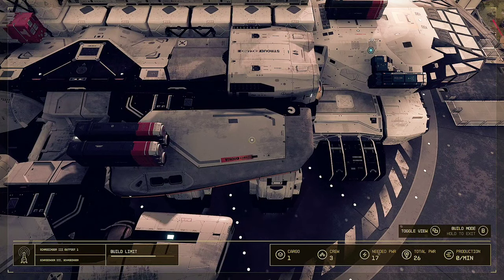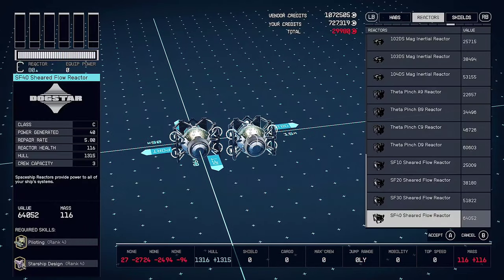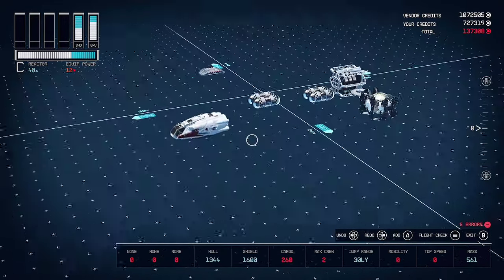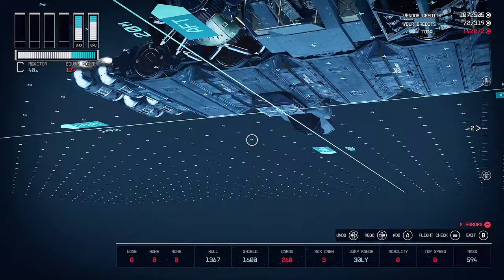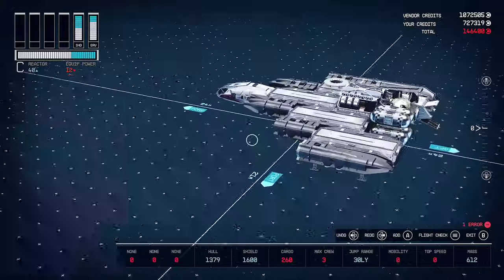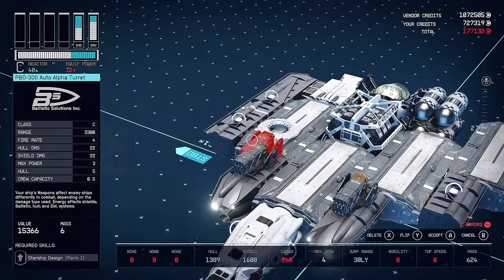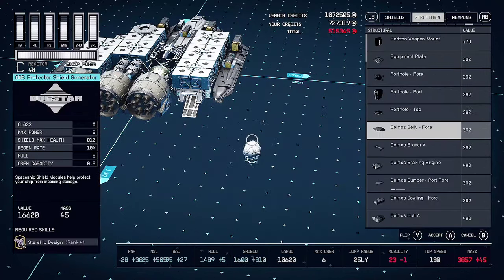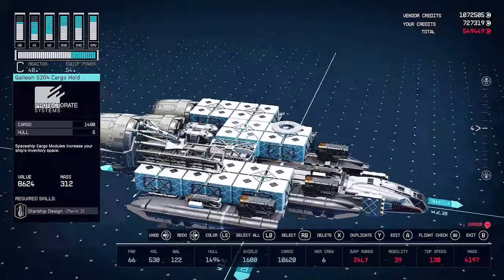The Perfect Ship (Part 1) - Starfield